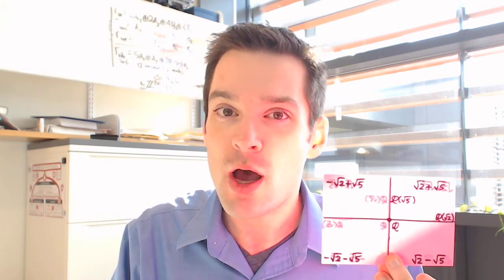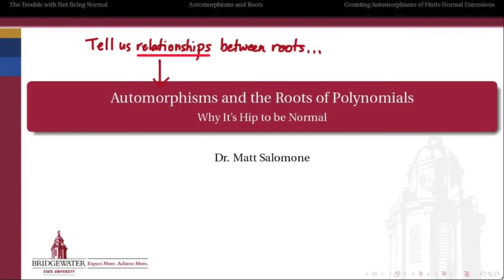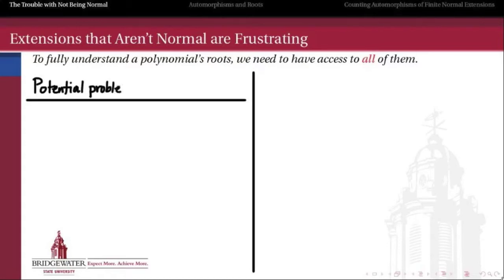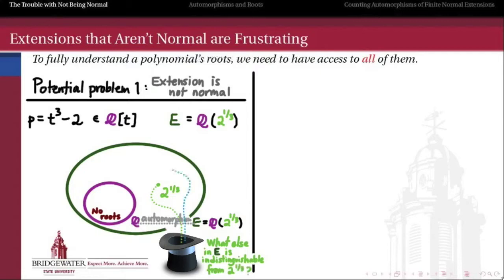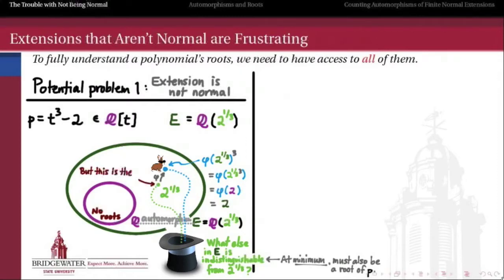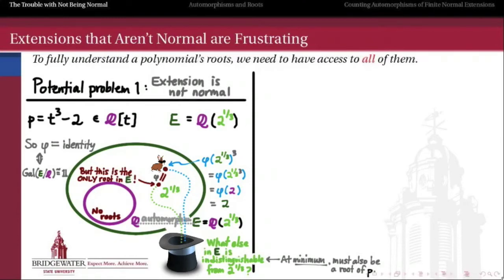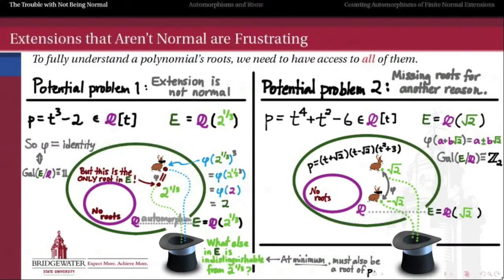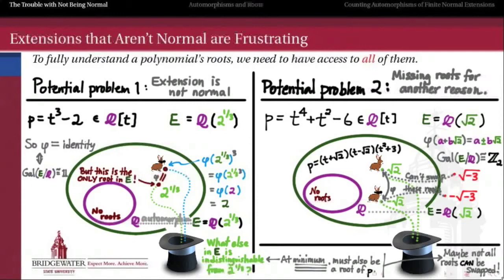302.S8A: Why Automorphisms Like Normal Extensions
We want to use automorphisms to understand the relationships between roots of a polynomial. Therefore, we would like that automorphism to have *access* to all the polynomial's roots -- which it does for a normal field extension.